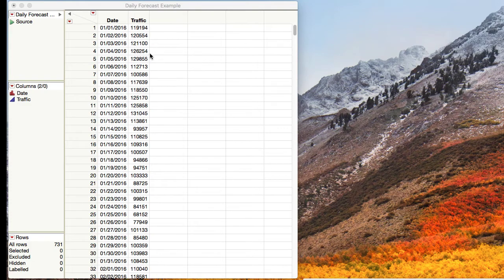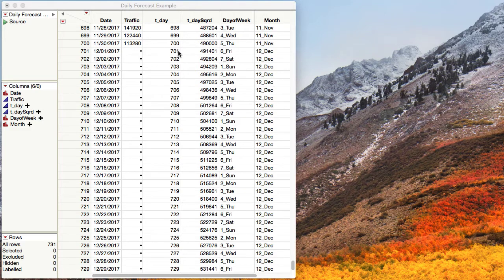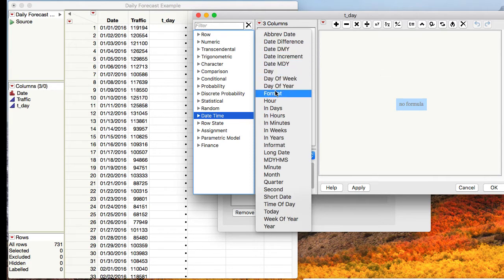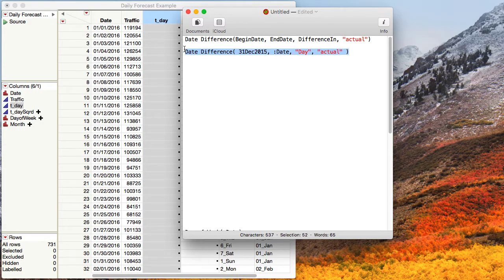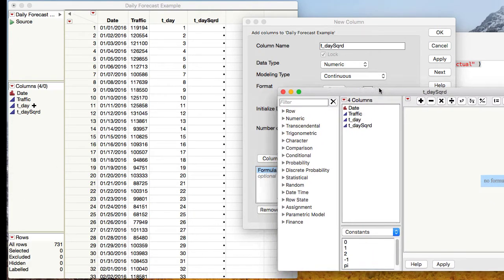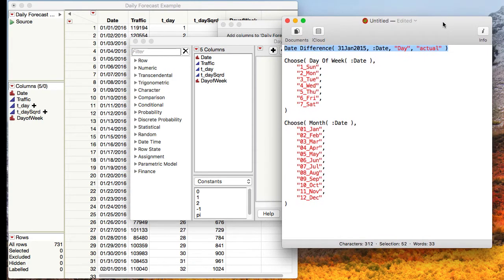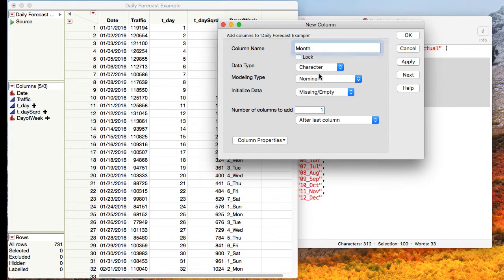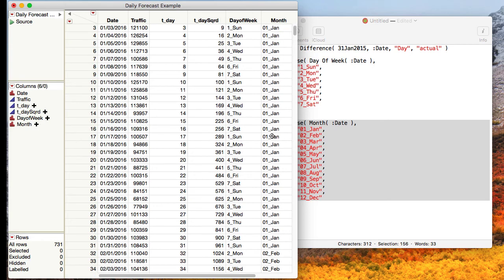Deriving Time Series Data from Dates in JMP